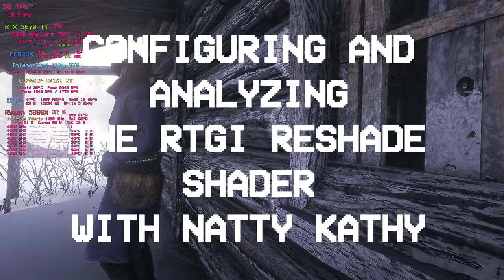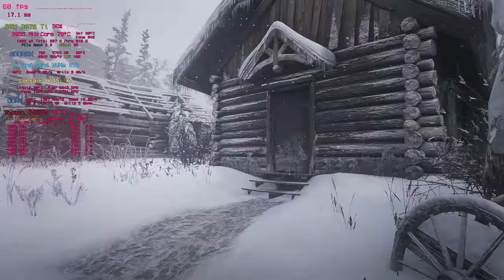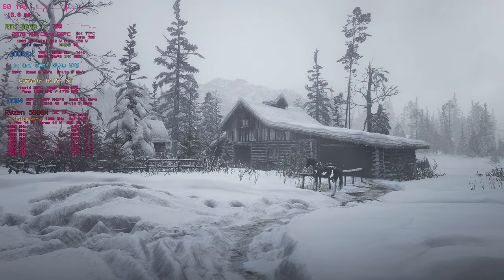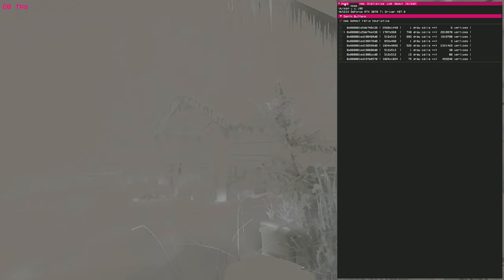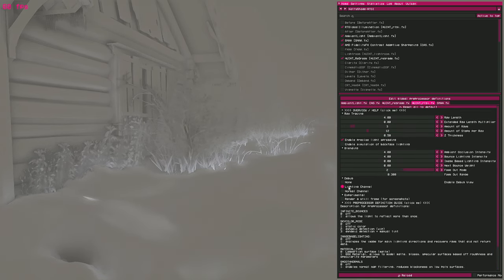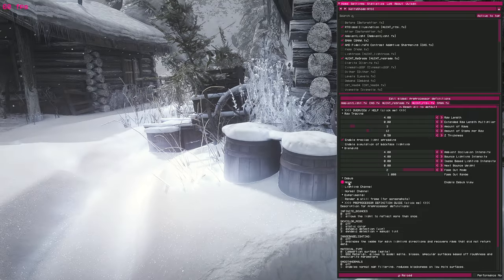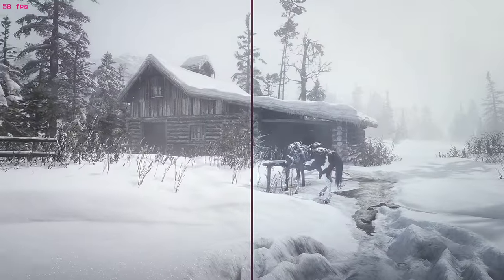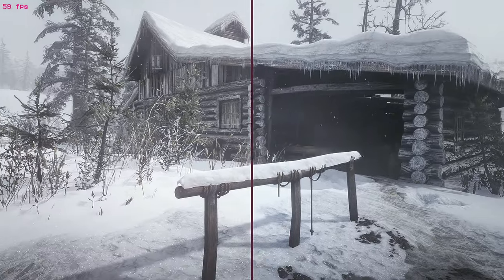Tuning the RTGI ReShade shader, with settings explained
Update May 2024:
this video is pretty outdated now, Reshade has been updated many times and the RTGI mod has seen numerous overhauls.
As such, this video should be considered "historical" and not a current guide for using the RTGI mod
Feat. Red Dead Redemption 2 🤠🐴 ReShade v.4.9.1 & RTGI v.0.27 Technique is applicable to most games
I did NOT create these shaders nor do I provide support for them, I just enjoy using them 😎

^ do NOT ask me where to get the Pascal Gilcher RTGI shader for free. Pay the creator for his work! 🤑

Protip: even potate 🥔 GPUs can run this shader if you set the resolution low enough, no RTX needed 😉 The performance is really impressive considering all it's doing, squeezed into milliseconds between frames.

some GPU / game combos I've successfully used with various versions of the shader over the past couple years (not a complete list):

Alien Isolation: RTX 2070 Super, GTX 1050, Radeon HD 6770M
Banjo-Kazooie: RTX 2070 Super
Beyond Good and Evil: RTX 2070 Super, Vega 64
Control: RTX 2070 Super, Vega 64, GTX 1050
Crysis (not remastered version): RTX 2070 Super, Vega 64
Cyberpunk 2077: RTX 3070Ti, RTX 2070 Super, RTX 2060, Vega 64, RX 570
Dragon Age Inquisition: Vega 64
Elder Scrolls VI Oblivion: Vega 64
Elder Scrolls V Skyrim: RTX 2070 Super, Vega 64
Far Cry 5: RTX 3070Ti, RTX 2070 Super, Vega 64
Far Cry 4: RTX 2070 Super, Vega 64, GTX 1050, GTX 670
Far Cry Primal: Vega 64
Google Earth*: RTX 3070Ti / RTX 2070 Super / Vega 64 / RX 570 / GTX 1050
Half-Life 2: RTX 2070 Super
Halo CE: RTX 2070 Super
Mad Max: RTX 3070Ti, RTX 2070 Super, Vega 64, GTX 670
Mass Effect Andromeda: RTX 2070 Super, Vega 64
Metro 2033: RTX 2070 Super, Vega 64
Metro Last Night: Vega 64
Metro Exodus: RTX 2070 Super, RTX 2060 Super, Vega 64
Mirror's Edge*: RTX 2070 Super, Vega 64
Mirror's Edge Catalyst: RTX 3070Ti, RTX 2070 Super, Vega 64
Oddworld New and Tasty: Vega 64, GTX 1050, Radeon HD 6770M
Oni (AE): RTX 2070 Super, Vega 64, GTX 1050, GTX 670, Radeon HD 6770M
Outward: RTX 2060 Super, Vega 64
Quake (Darkplaces): RTX 2070 Super, Vega 64, GTX 1050
Red Dead Redemption 2: RTX 3070Ti

Games that did not work or had issues (also not a complete list)

Battlefield 1: don't remember, depth buffer stuff, probably risk of ban
Bioshock Infinite: depth buffer only shows hands
Doom III BFG Edition: depth buffer only shows hands
Dungeon Siege: no/bad depth buffer access, DirectX 8 issues
Elder Scrolls Online: inconsistent depth buffer access, also risk of ban?
Google Earth*: depth buffer inconsistent, better on some GPUs than others
Mirror's Edge*: mostly works, but depth buffer flickers frequently
Night In The Woods: technically works, but it's a 2.5D game so no benefit
Rage 2: issues with depth buffer
Supreme Commander: technically works, but it's a top-down strategy game so no benefit